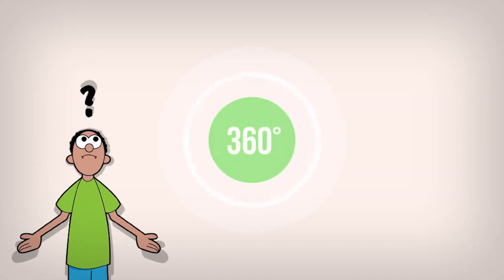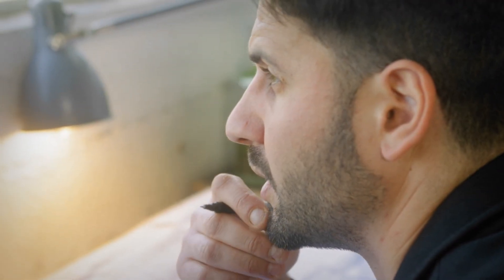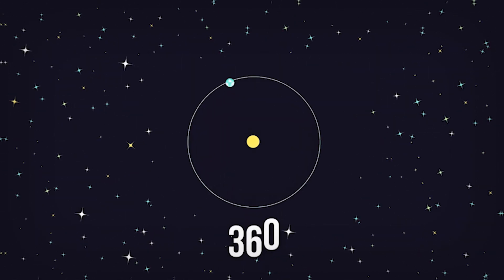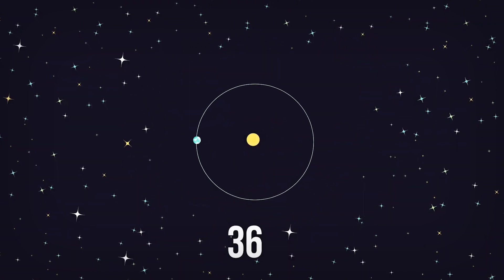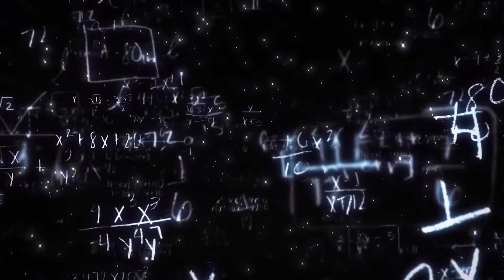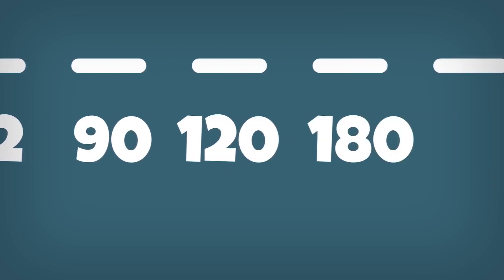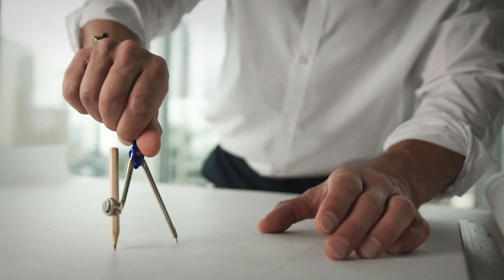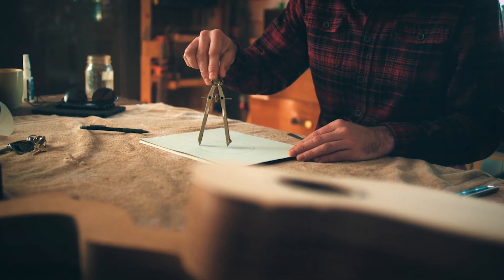Why Are Circles 360 Degrees?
Have you ever wondered why a circle is 360 degrees (and not 100 or 200 or some other number)? In this video, we explore the history and mathematics behind this fundamental concept in geometry. From ancient civilizations to modern mathematics, discover the reasons why a circle is measured in 360 degrees.

Time Stamps
0:00 The 360 Degree Mystery
0:56 The Babylonians
1:40 The Egyptians
2:43 The Mathematical Elegance of 360 Degrees
3:53 Practical Applications

Sometimes Science is your gateway to the intriguing worlds of science, philosophy, psychology, biology, physics, technology, and their intersections with humanity and society. Our mission is to provide you with a fun and engaging experience that ignites your curiosity and passion for learning. Our vibrant and dynamic documentary-style videos turn education into an exhilarating adventure, empowering you with knowledge and a thirst for discovery. Uncover interesting and amazing facts, ponder intriguing questions, and unravel life's mysteries that spark your curiosity.

The information on this YouTube Channel and the resources available are for educational and informational purposes only.​ Sometimes Science is not a health care provider and any information related to health-related topics is not intended to be medical advice. Always consult with your healthcare provider regarding any medical emergencies or specific medical needs.